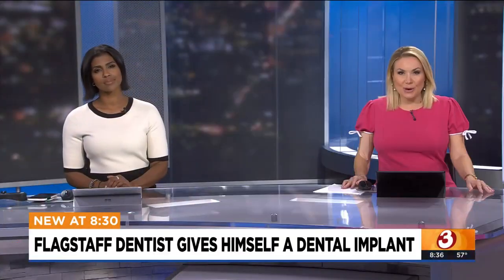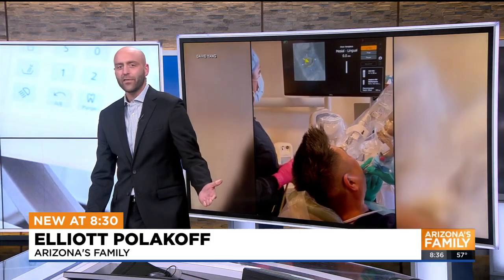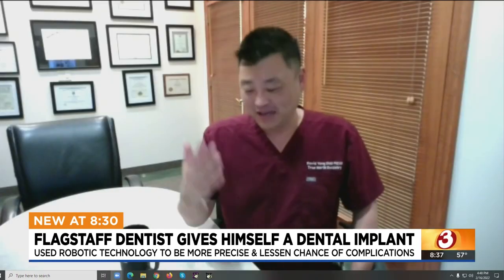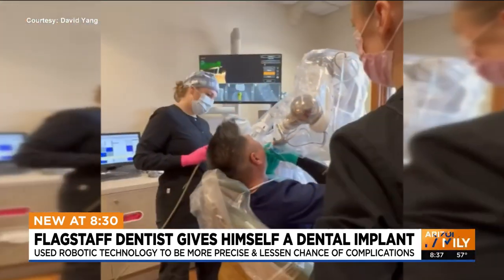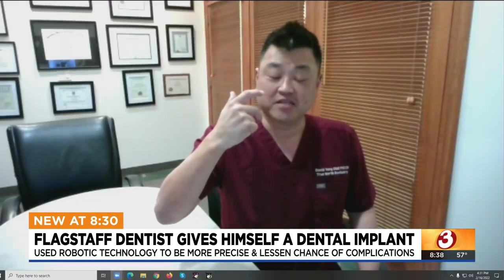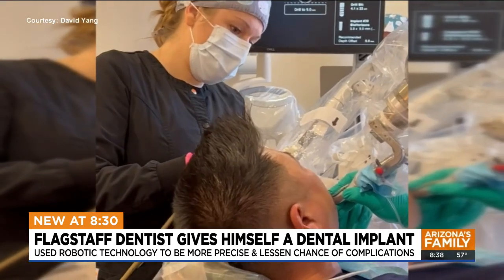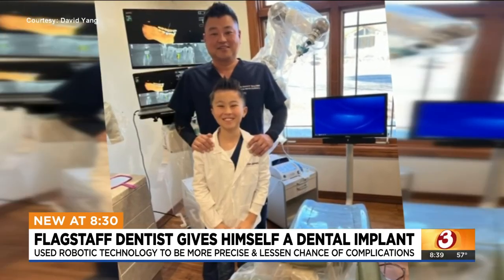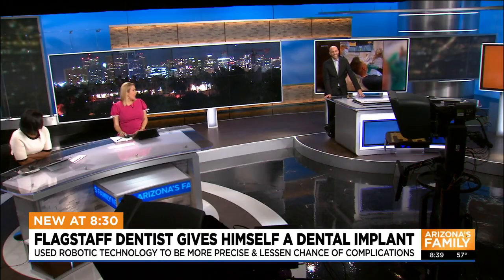Flagstaff dentist gives himself a dental implant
A Flagstaff dentist used robotic technology to a whole new level by giving himself a dental implant.